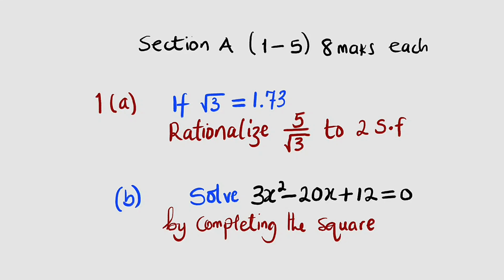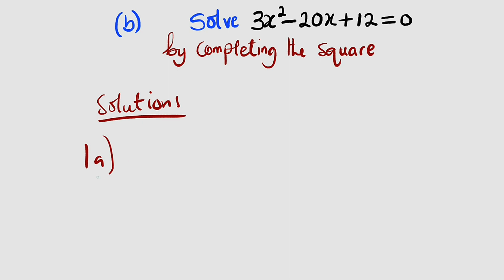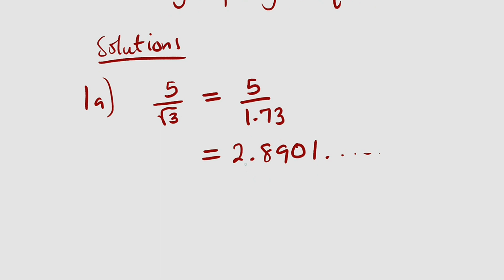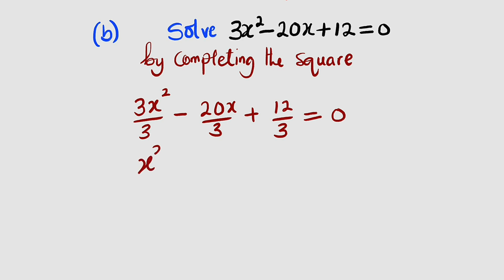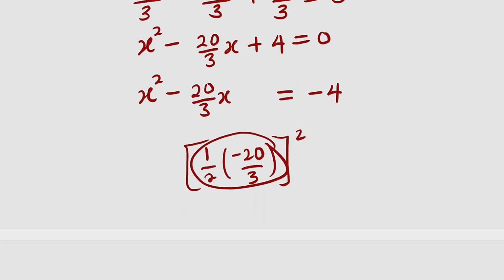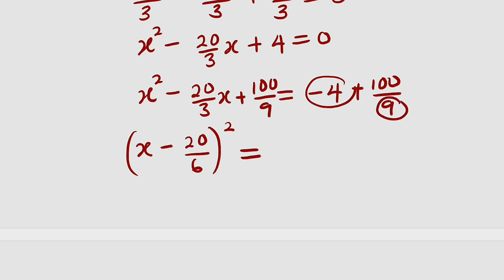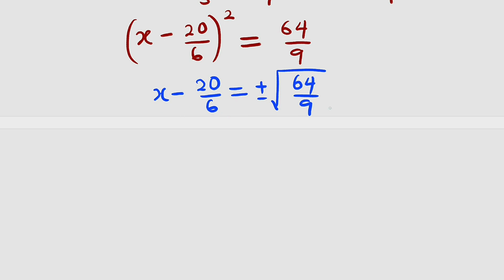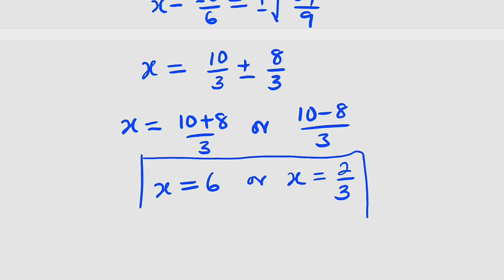NECO 2022 Question 1